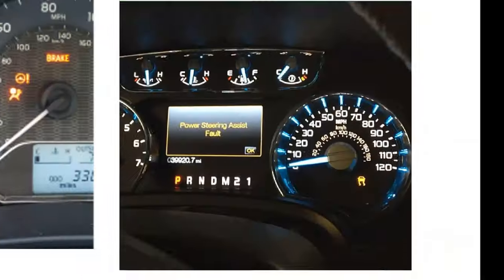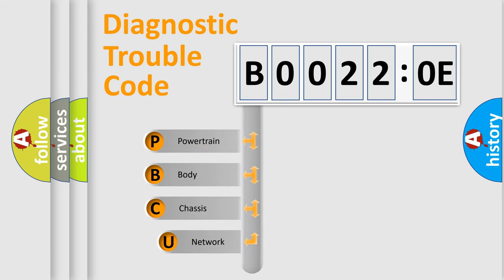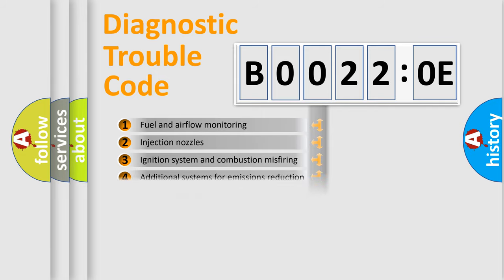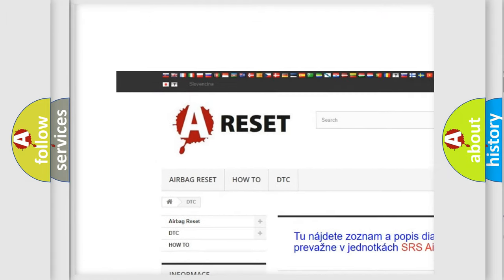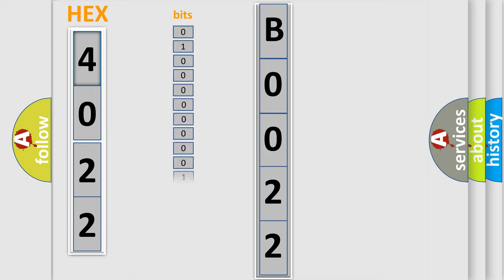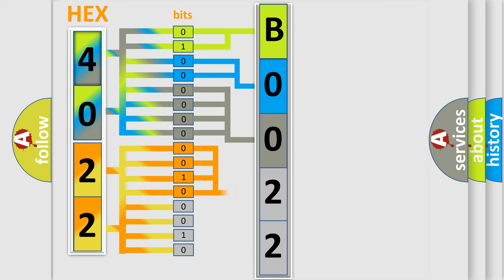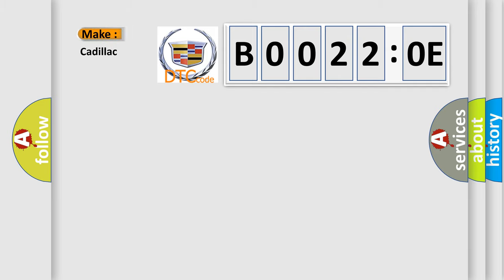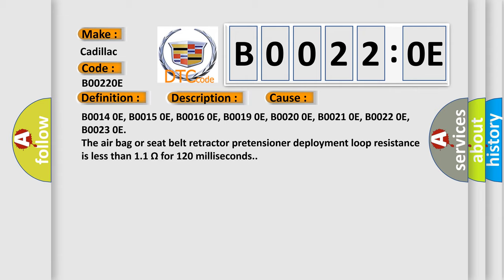DTC cadillac B0022-0E Short Explanation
Contents:
0:21 Basic DTC analysis according to OBD2 protocol standard.
1:48 Insight into programming
2:58 A diagnostically understandable description of the Diagnostic Trouble Code
3:05 Basic error definition

Make:
Cadillac
Code:
B0022 0E
Definition:
Passenger Seat Belt Retractor Pretensioner Deployment Loop Resistance Below Threshold
Description:
Ignition voltage is between 9-16 V.